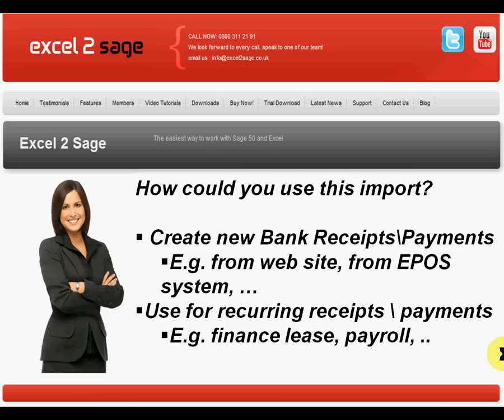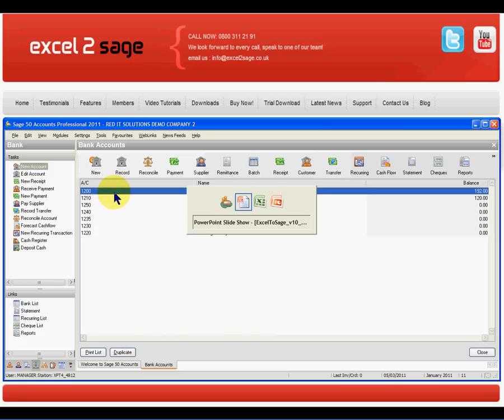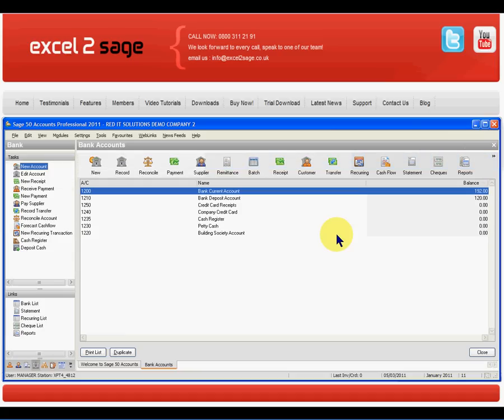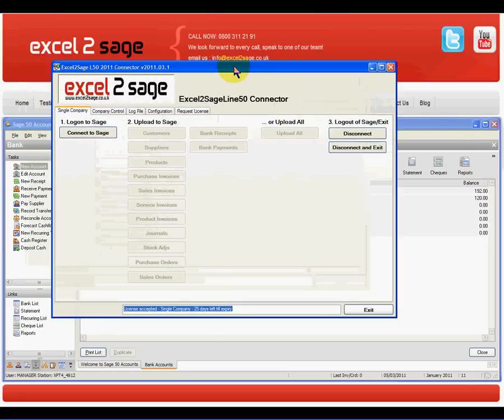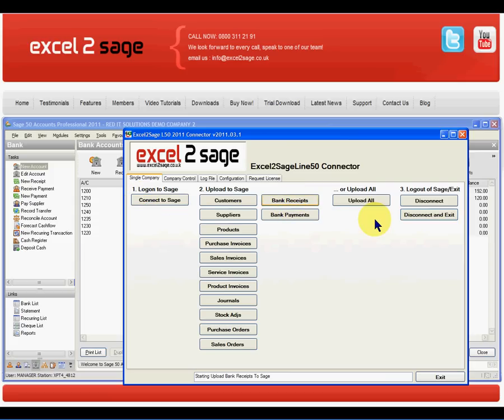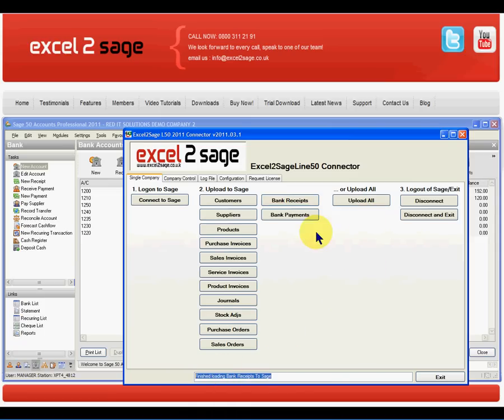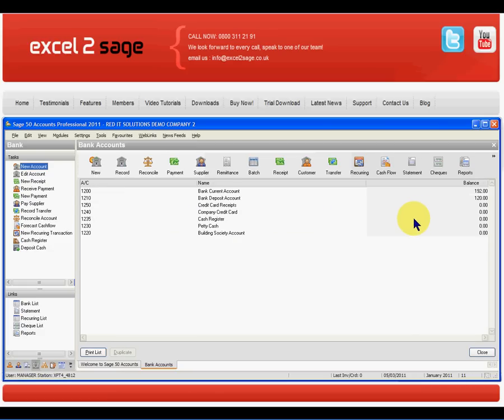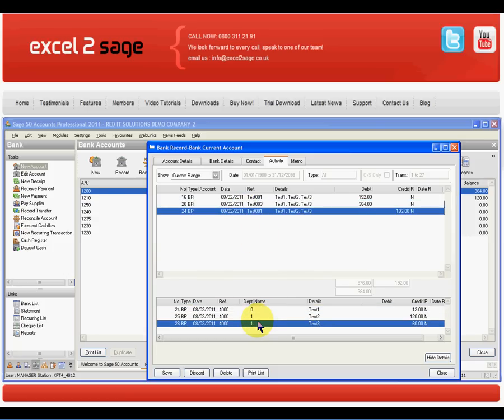Excel2Sage : How to import Bank receipts and Payments into Sage 50 from Excel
Excel2Sage .. import data from Excel to Sage 50 with just ONE click!

This short video shows how easy it is to import Bank receipts and Payments in to Sage 50 from Excel.

We look forward to discussing your needs and to providing you with a solution.